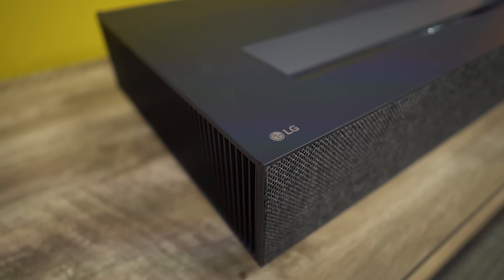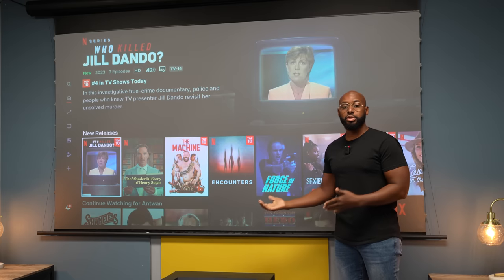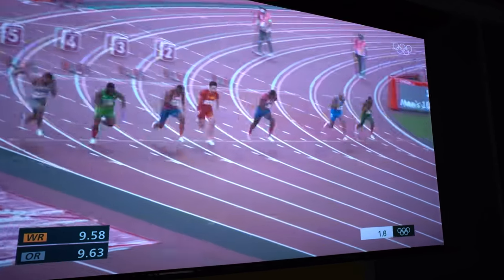Elite Screens Starling Tab Tension CLR: Bad Screens Ruin Great Projectors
I tested out the LG HU915QB Ultra Short Throw 4K UHD Projector with the Elite Screens Starling Tab Tension CLR and it was a great combination! The reason why it worked so well is because I used the proper screen to match the full potential of the projector I chose. When selecting a new projector, the 2nd most important decision is matching with a screen that will maximize the video quality of your home theatre.

Get them here:
LG HU915QB

🎥🎞 Elite Screens is the official projector screen partner of New Stuff TV.